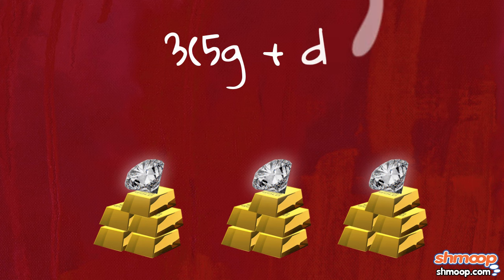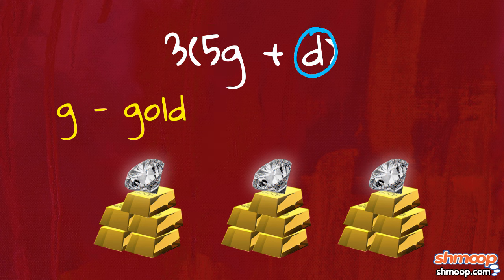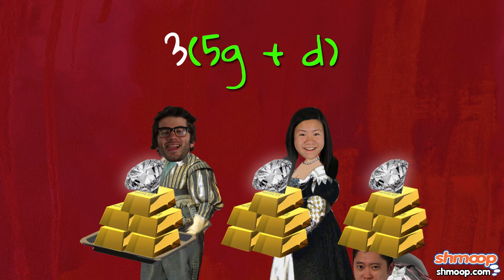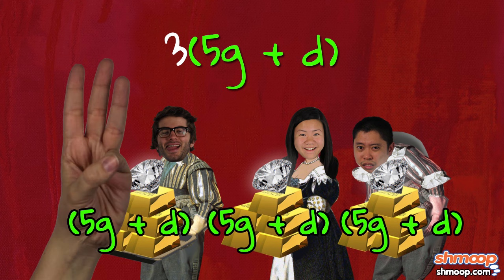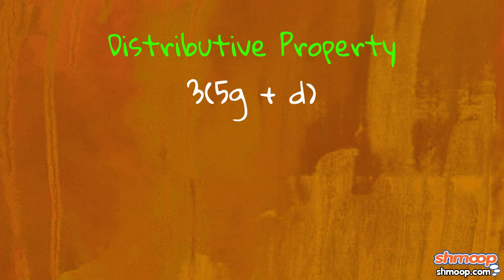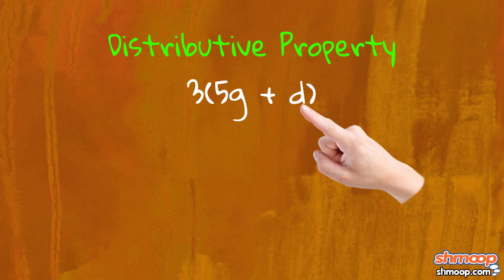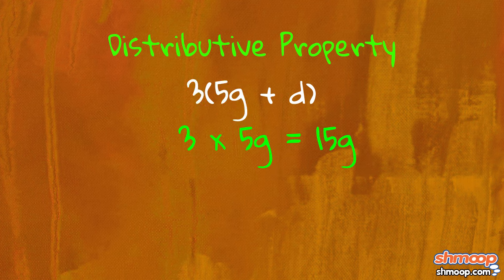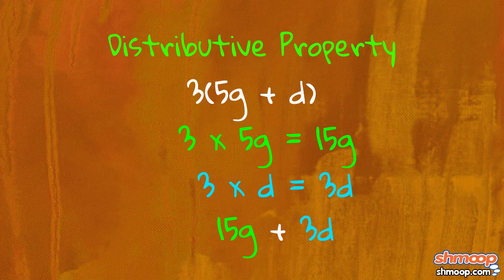Distributive Property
This video will give you the ins and outs of the distributive property. Can someone distribute some property to us?